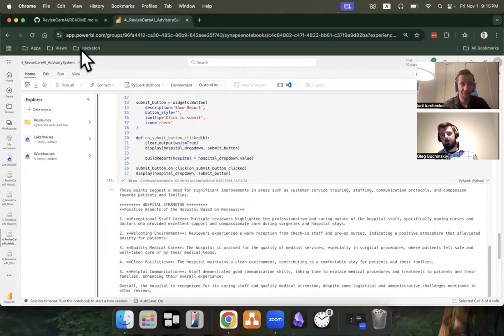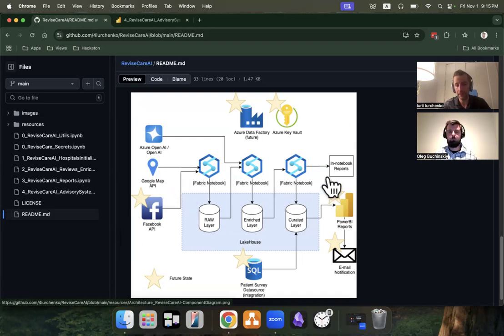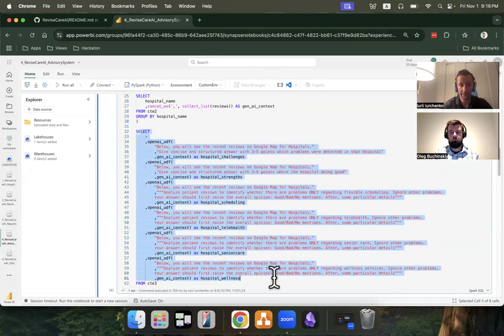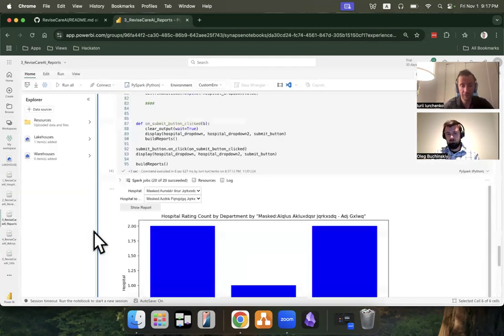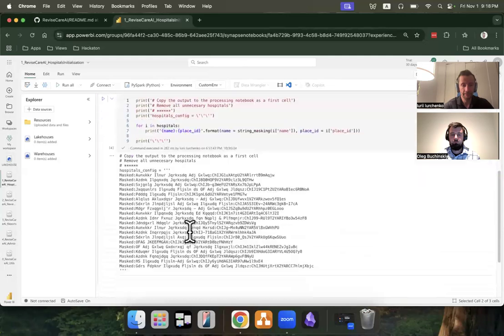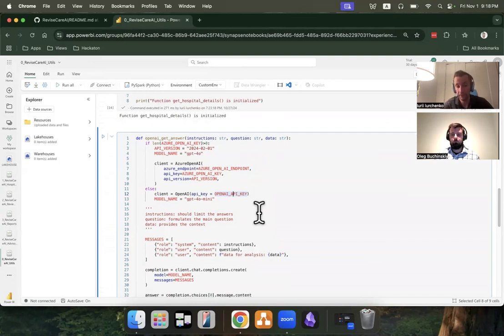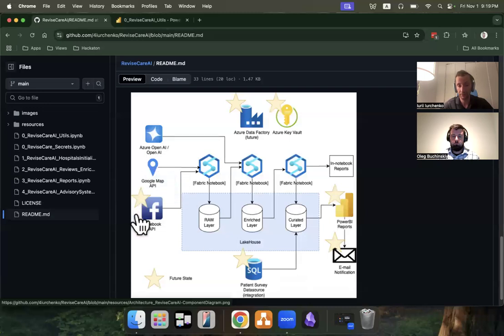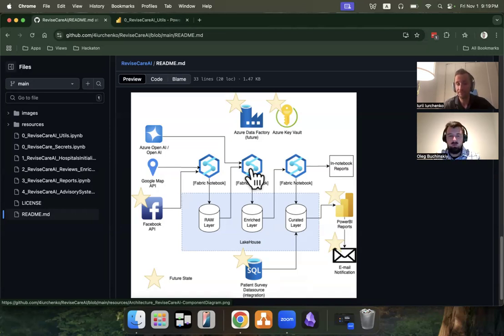ReviseCareAI Demo - Microsoft Fabric AI Hackathon - Iurii Iurchenko & Oleg Buchynskyi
This is a demo of our solution, ReviseCareAI. It includes:
1. Business goals of the solution
2. Architecture Overview
3. Technical overview

The main purpose of the solution is to gather reviews using Microsoft Fabric from the Google Maps API and provide a scalable solution with insights based on those reviews.